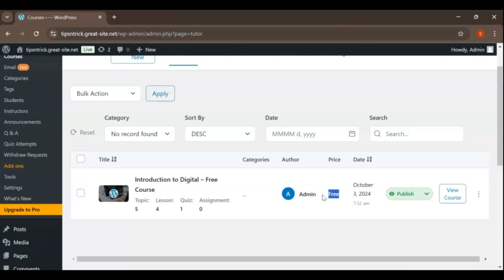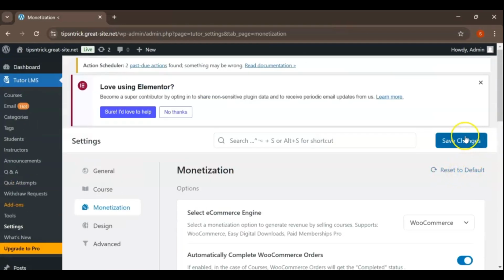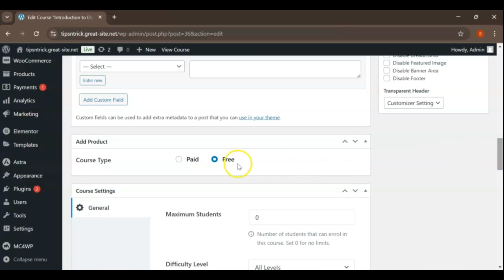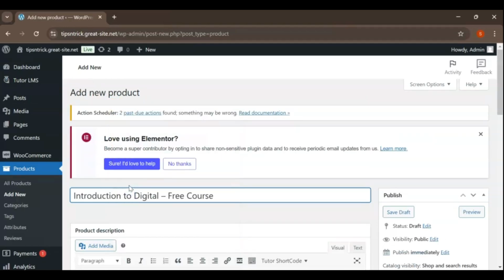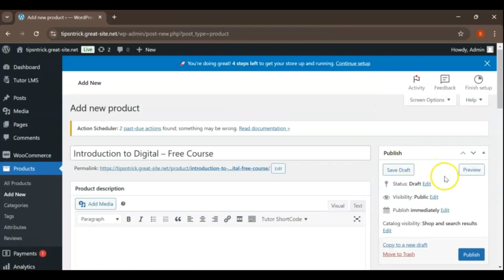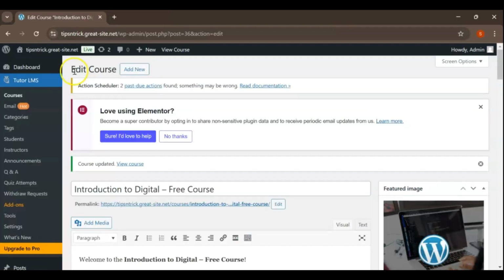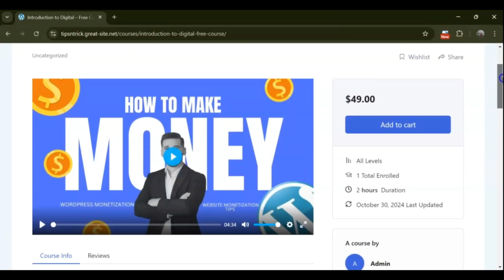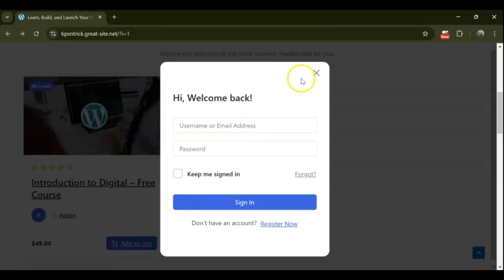How to Make Your Tutor LMS Course Paid with WooCommerce Step by Step Guide for 2025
📚 Turn Your Knowledge into Profit: Sell Paid Online Courses with Tutor LMS & WooCommerce 🎓

Welcome back, everyone! Ready to monetize your expertise by launching paid online courses? In today’s video, I’ll guide you through setting up and selling your online course directly on your WordPress website using Tutor LMS and WooCommerce. Perfect for beginners or seasoned instructors aiming to scale, this tutorial covers every essential step to get your course business up and running!

🔥 In This Video, You’ll Learn:

How to switch your course from free to paid with Tutor LMS.
Integrating WooCommerce as your e-commerce engine for seamless payments.
Setting up course products, pricing, and creating a smooth student purchase flow.
Previewing your course as a new user to confirm everything is in place!
✨ Why This Tutorial? If you’re passionate about teaching, now is the time to transform your skills into a revenue stream. With Tutor LMS and WooCommerce, managing and monetizing your courses has never been easier. Follow along, and by the end, you’ll have your first paid course live and ready for students to purchase!

🔗 Missed the First Video? Watch our Tutor LMS Setup Guide in the playlist linked below to learn how to install and publish your initial course.

⏰ Timestamps for Quick Navigation:
0:00 - Intro
0:30 - Setting Up Monetization with Tutor LMS
1:10 - Linking WooCommerce as E-commerce Engine
1:45 - Creating a Paid Course Product in WooCommerce
2:20 - Linking Course to WooCommerce Product
2:45 - Previewing Course as a New User
3:00 - Conclusion and What’s Next